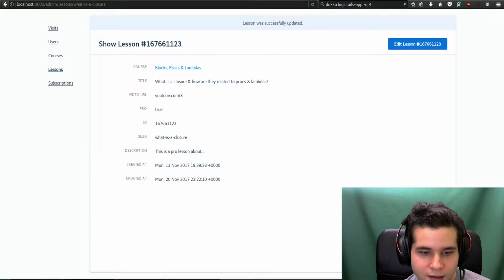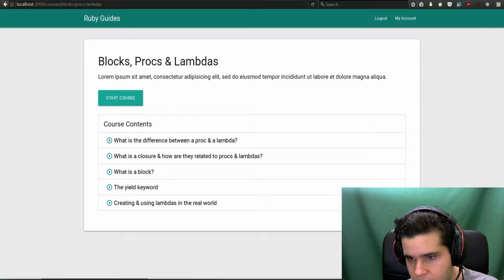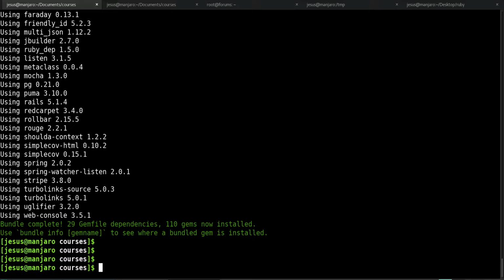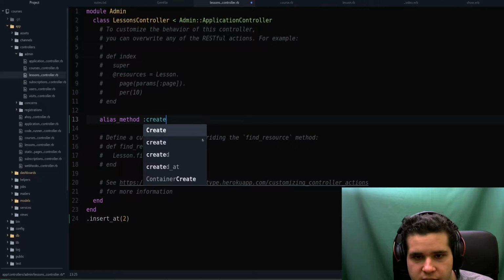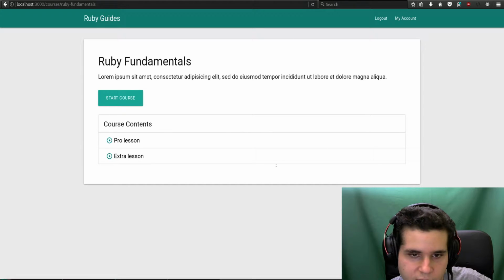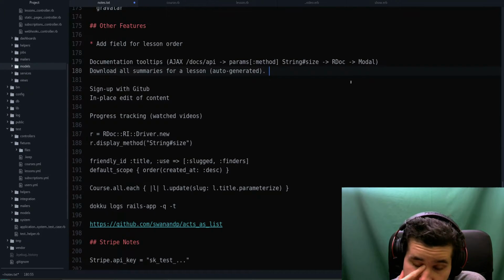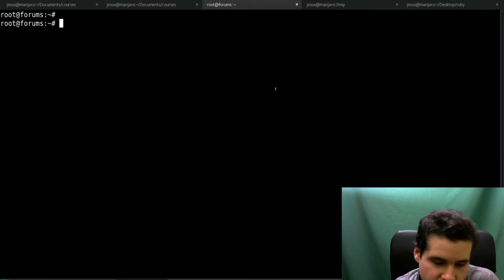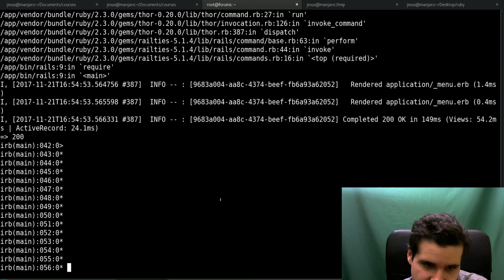Ruby Live Coding!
Join me & let's code in Ruby together for fun! :)